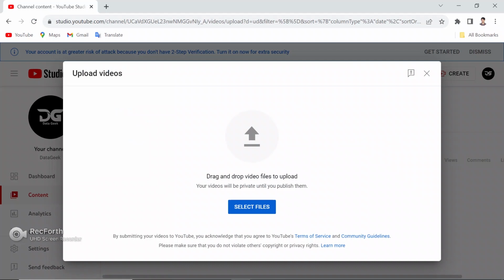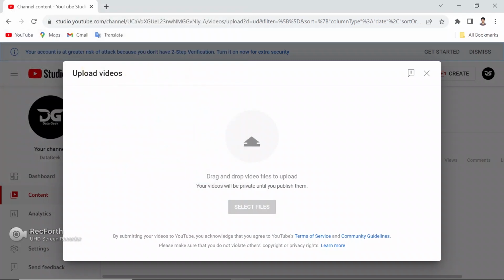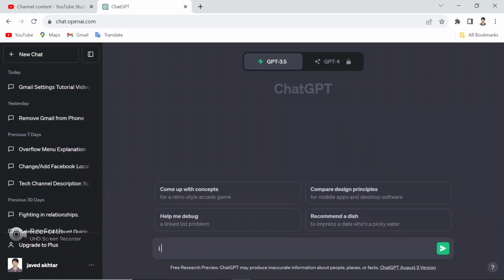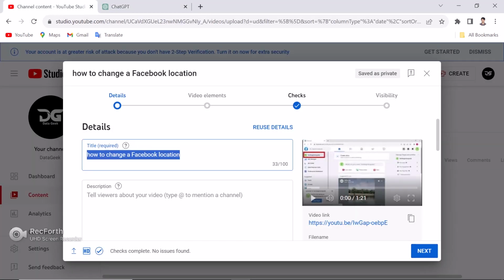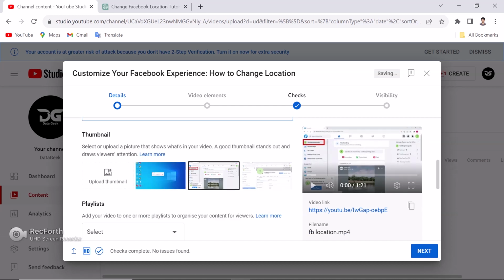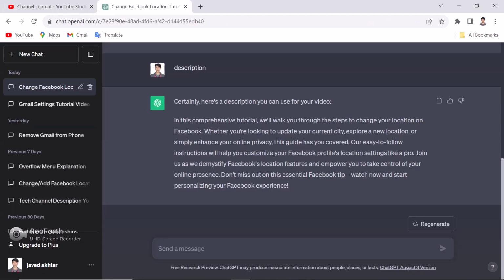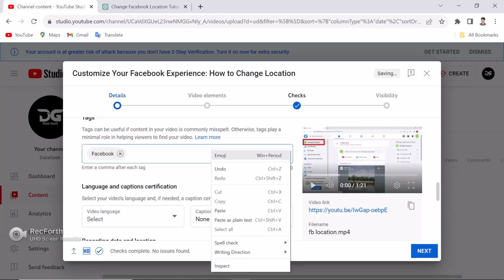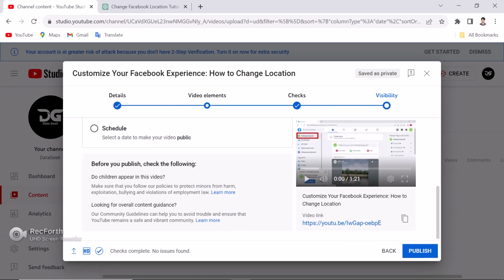How to write a good YouTube Video Title and Use Tags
Unlock the full potential of your YouTube content with our comprehensive tutorial on uploading videos, selecting impactful titles, and leveraging tags effectively. Whether you're a seasoned content creator or just starting, this step-by-step guide will walk you through the process, ensuring your videos get the attention they deserve. Learn the art of crafting attention-grabbing titles and discover the power of strategic tagging to optimize your video's discoverability. Elevate your YouTube game and boost your channel's visibility with these essential tips and tricks!